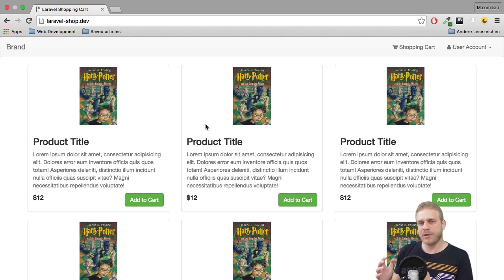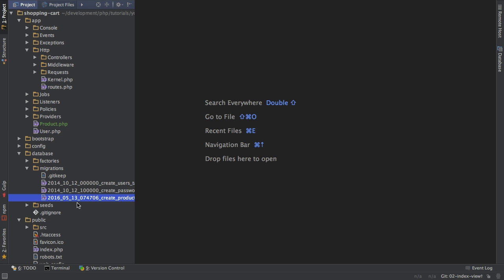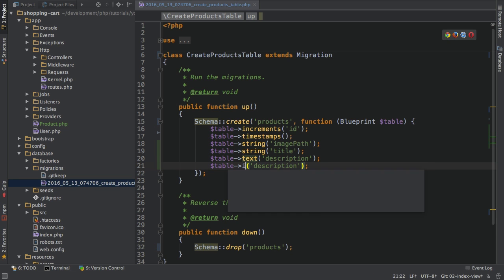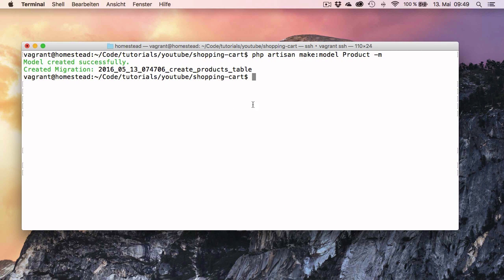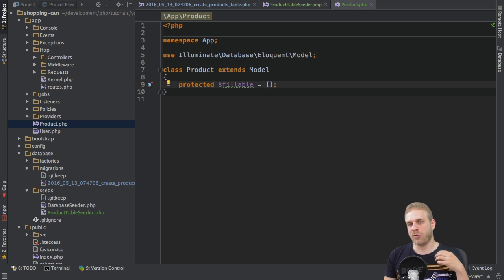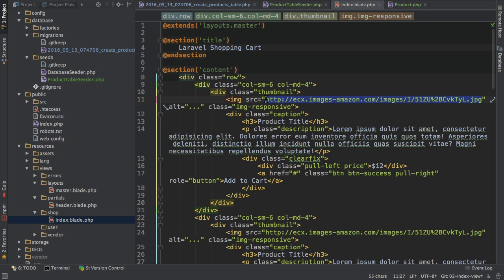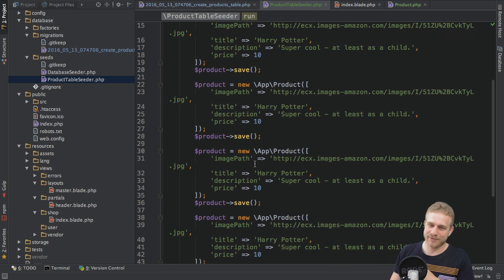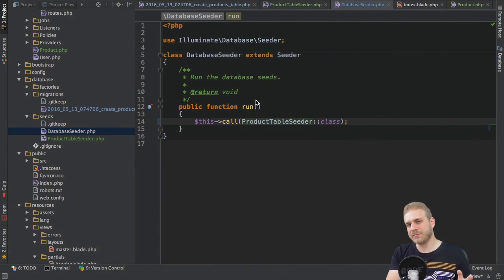Laravel 5.2 PHP - Build a Shopping Cart - #3 Data Migrations & Seeding